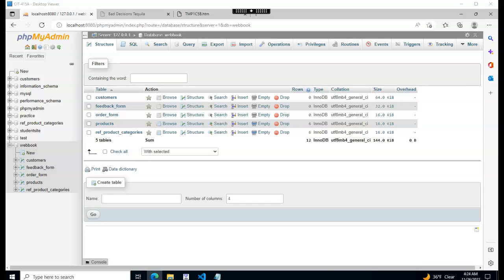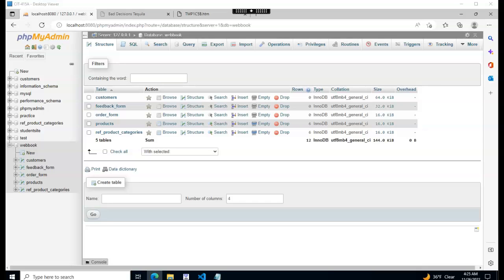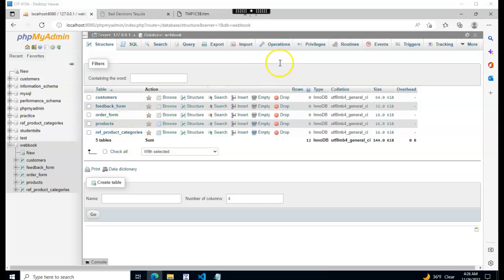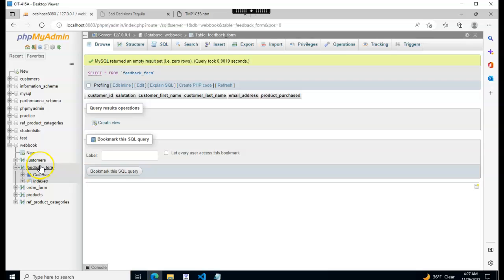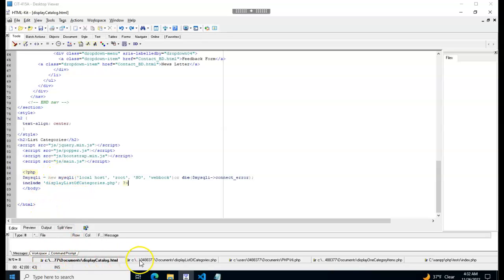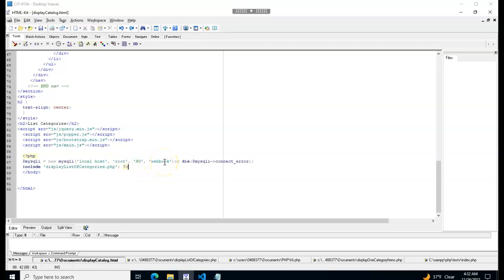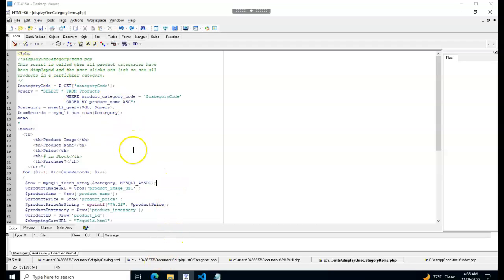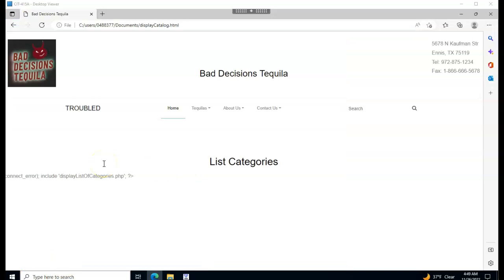Building a Ecommerce Website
Still learning how to navigate through phpmyadmin. And getting my scripting down for php. Its all about trial and error.